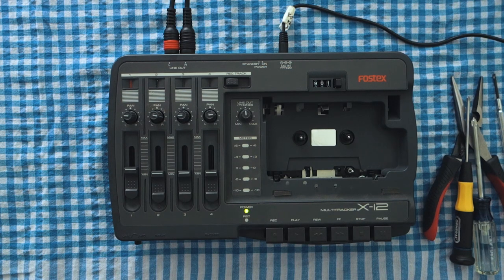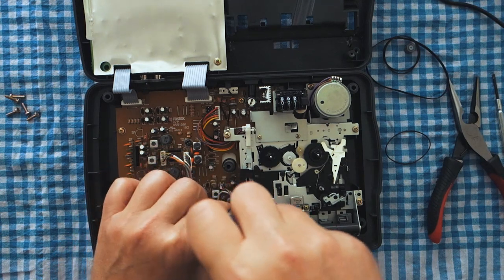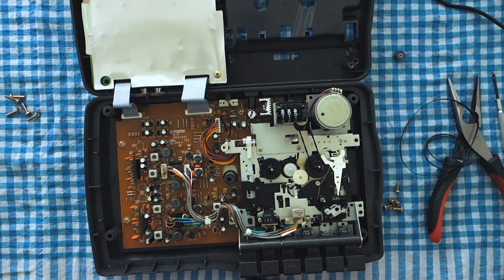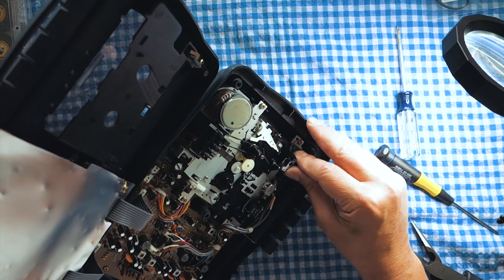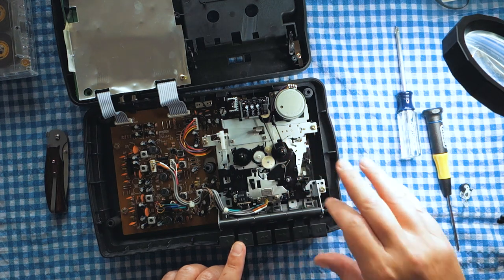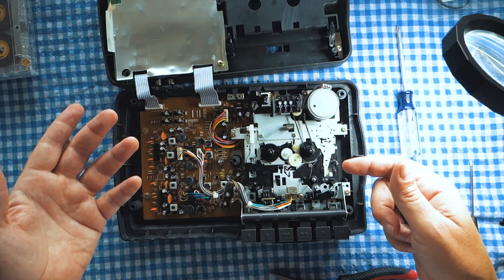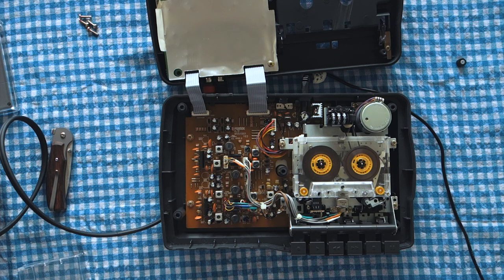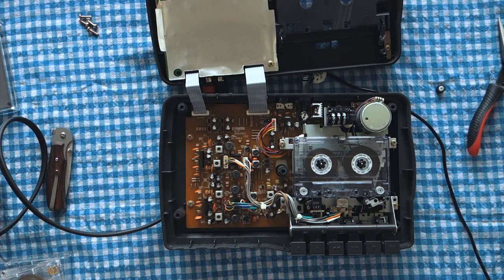Fostex X-12 || How to replace the pinch roller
Hi there. This is a short tutorial instructing you about the symptoms of a faulty pinch roller and the solutions available to you. I will also show you how to replace the belts while I'm in there! I hope this will be a helpful demonstration for anyone who is having trouble with their Fostex X-12.

I was able to buy the service kit on ebay form a seller in Germany. Specifically search ebay for "fostex x-12 service kit" and there are versions with rubber restorer, just a pinch roller, or a pinch roller and belts. I bought the pinch roller and belts.

// Recording gear used in this video:
Sony cybershot rx100 _
Zoom H6 _
Microphone tripod _
Photography light set _